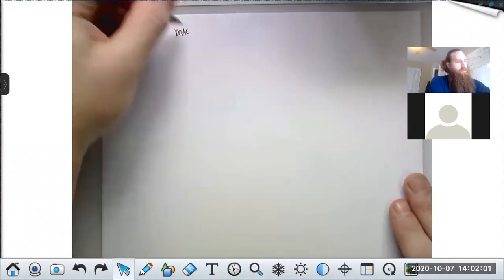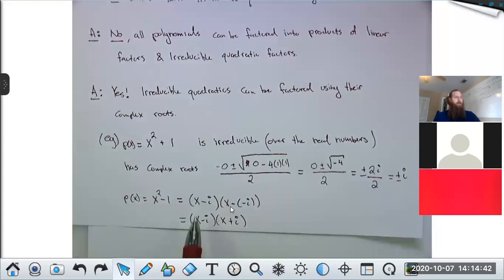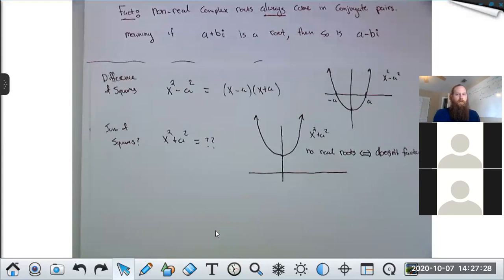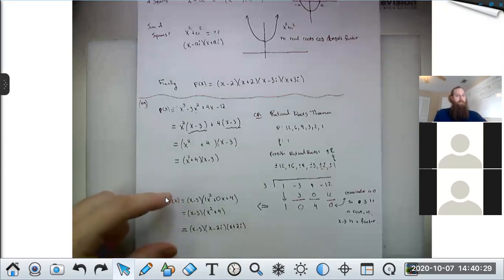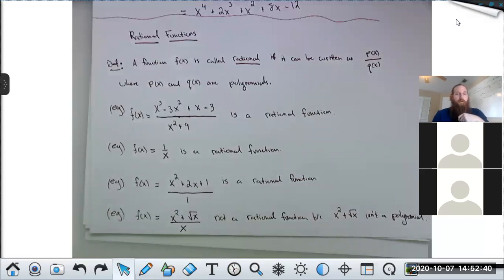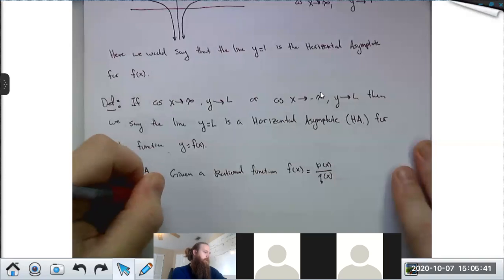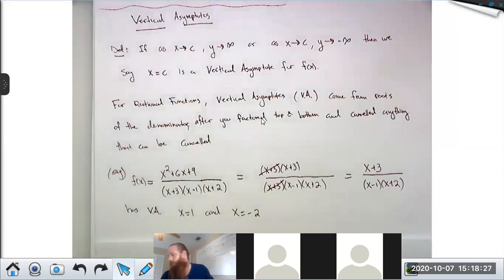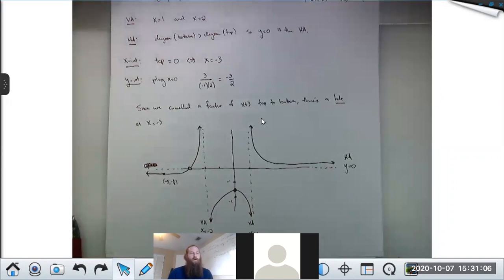MAC1140.004 Lecture 10.7.20